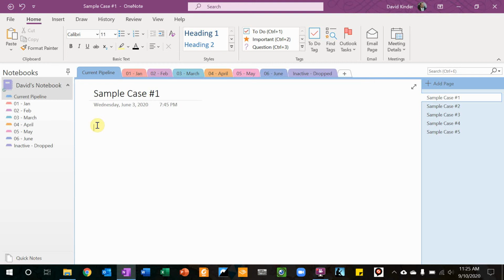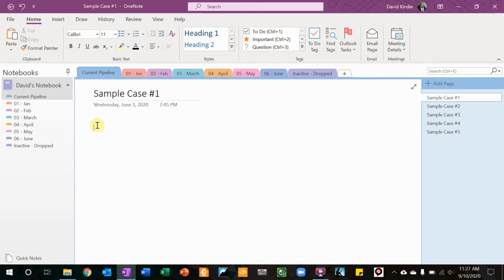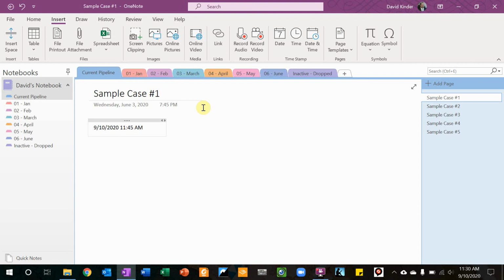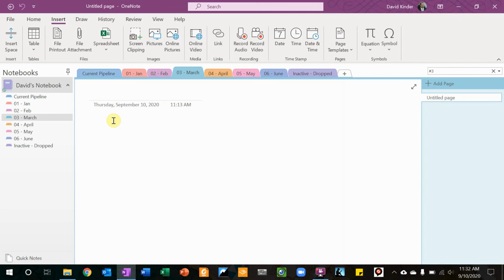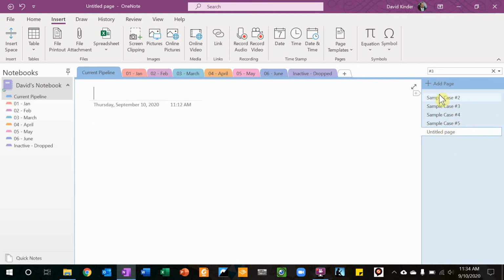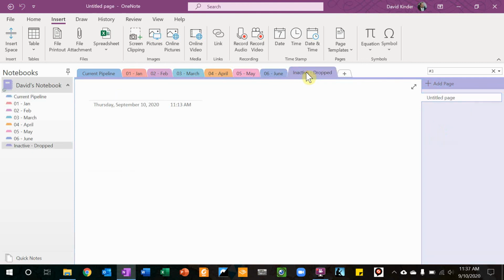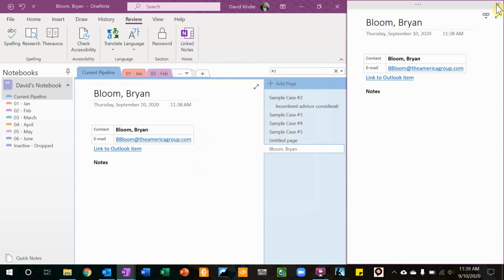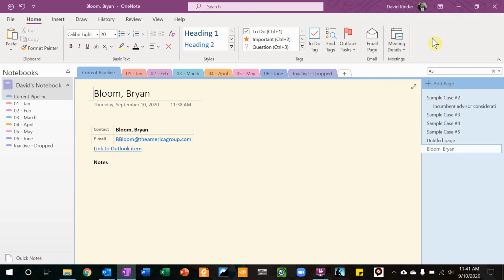Using OneNote as an Initial CRM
Keep your life simple as a new agent.  Use what you already have and simplify everything.  Once you hire someone, THEN use CRMs.  DOES NOT APPLY IF YOUR COMPANY HAS A CRM THAT TIES INTO YOUR E-APP SYSTEM!!!